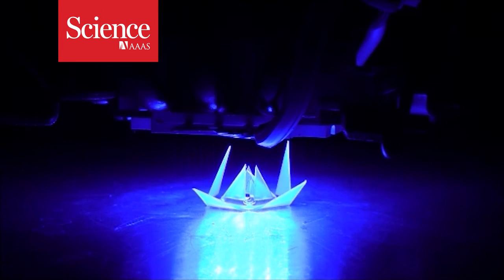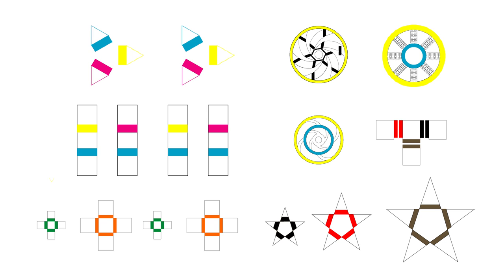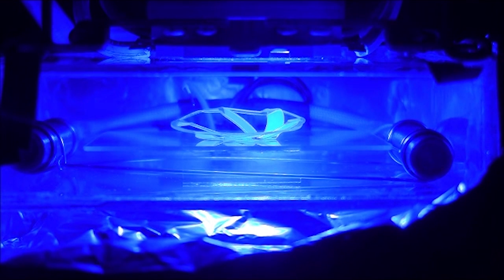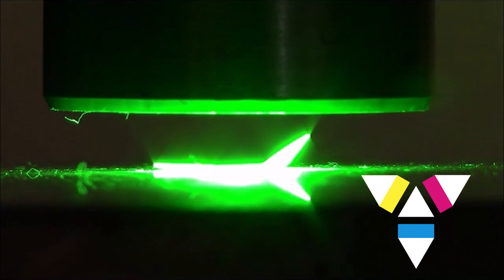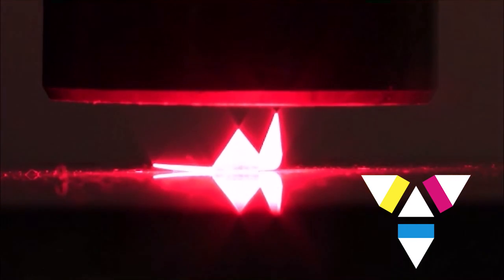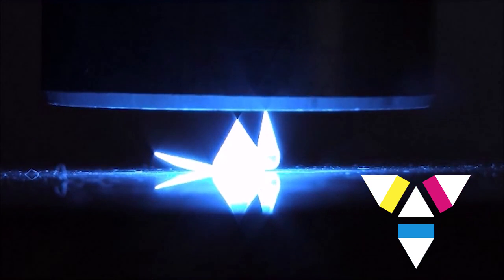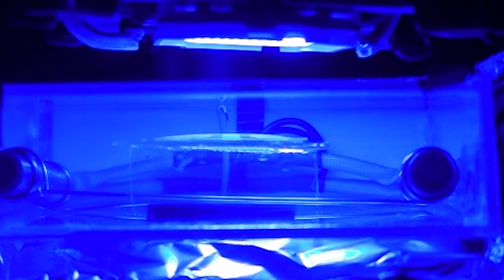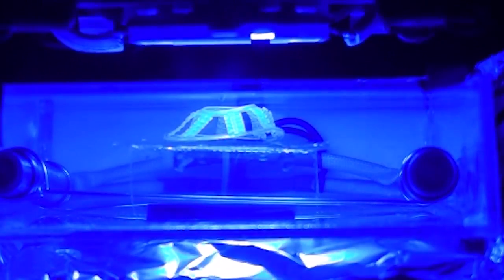Watch this origami fold itself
A combination of color printing and light makes a polymer assume complex 3D shapes. Read the research (free)